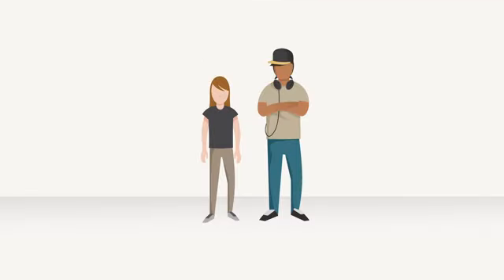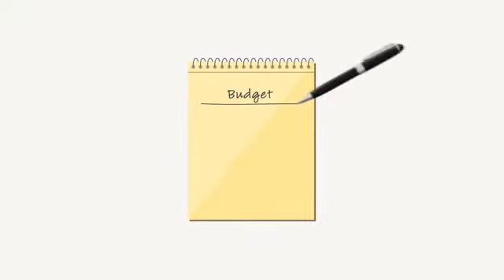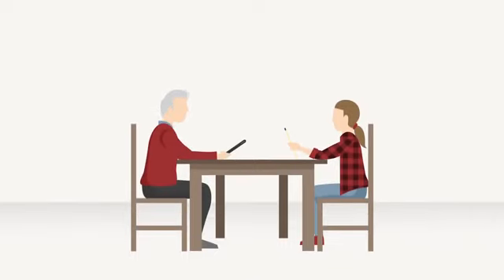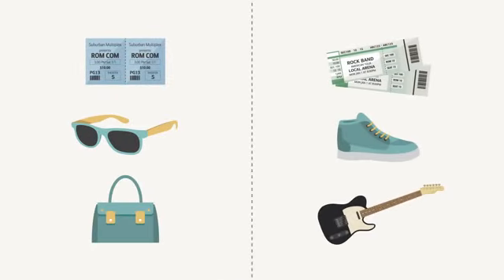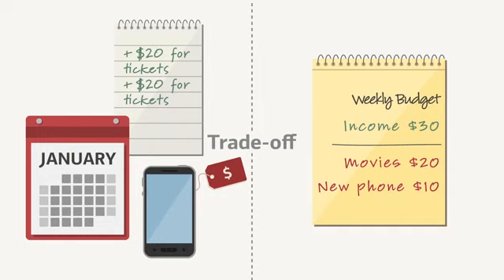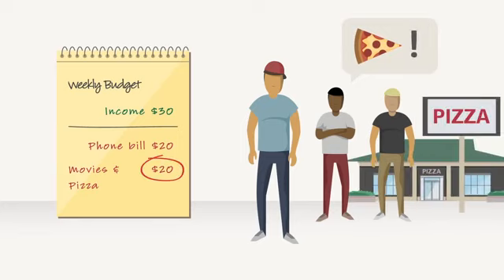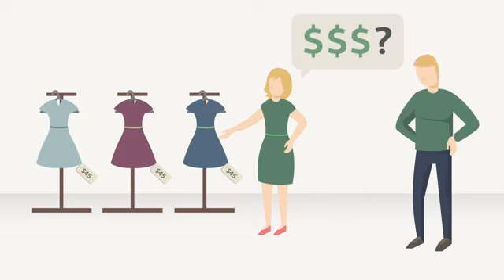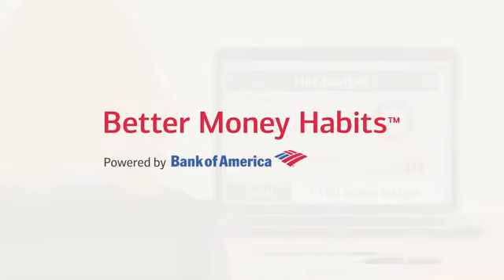Helping your teen manage a checking account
For teenagers, the temptation to spend money is everywhere. From gadgets and gaming to hobbies and entertainment, find out how you can help them spend .

When you think your teens are ready, a checking account is a great way for them to learn about financial responsibility. Find out how a checking account can .

Your first home is possibly your first major investment. See the ins and outs of balancing your budget with your particular needs and wants in a home.